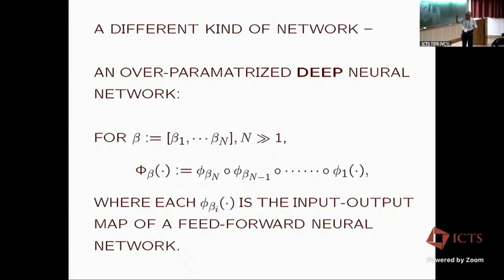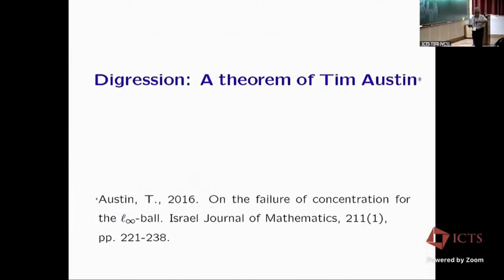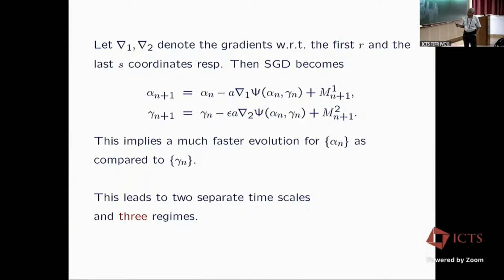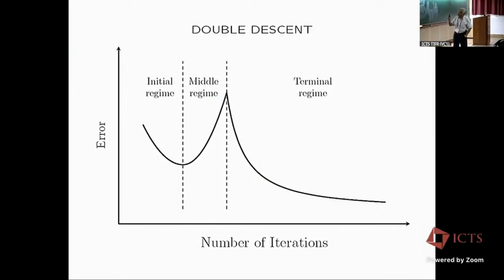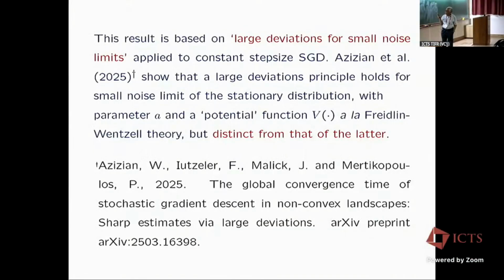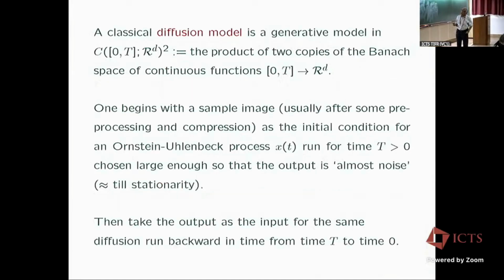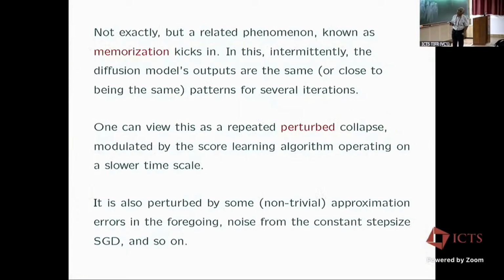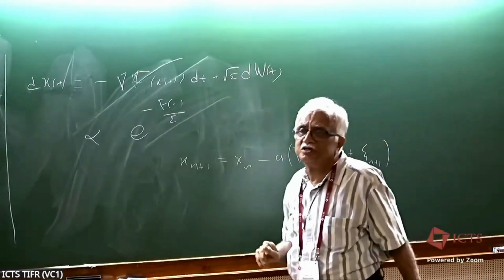And Now for Something Completely Different by Vivek Borkar